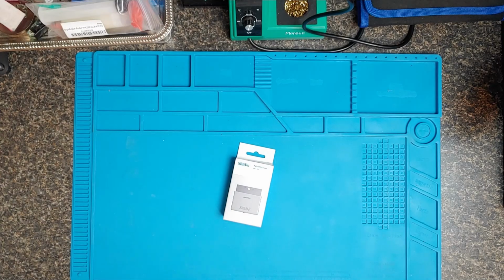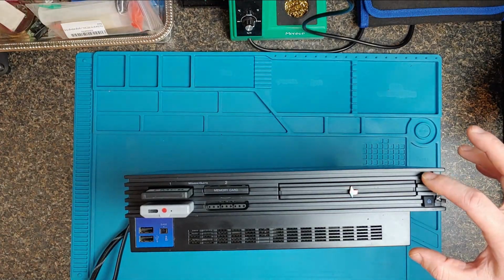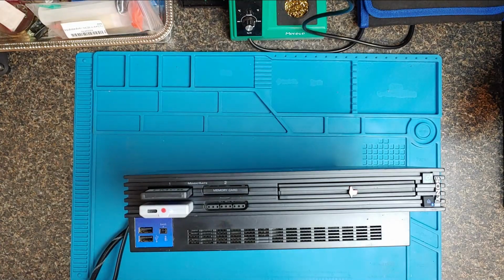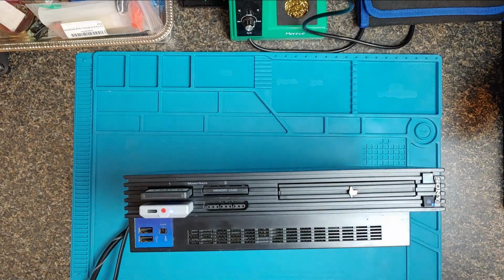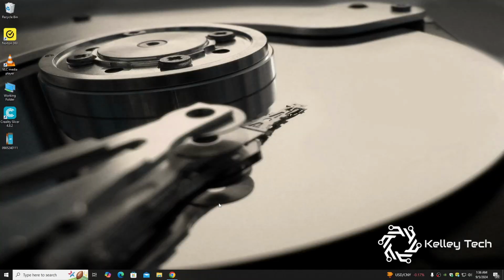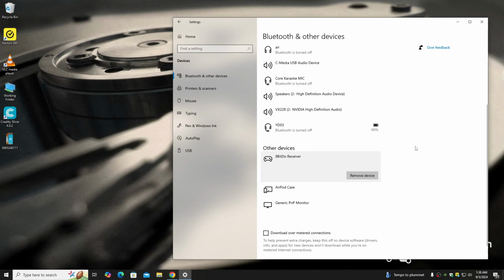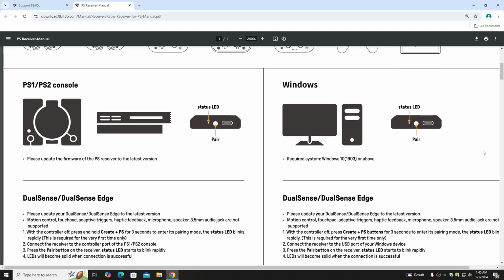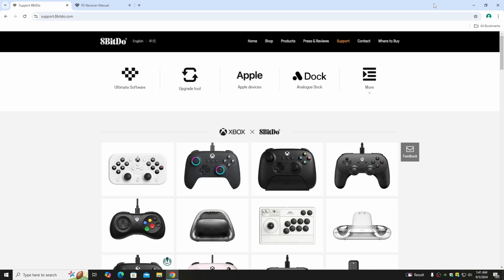8BitDo PS1 PS2 retro receiver review.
In this video we are gonna take a look at 8bitdo wireless dongle for PlayStation 1 and 2.

8Bitdo Bluetooth Retro Receiver for PS1 PS2